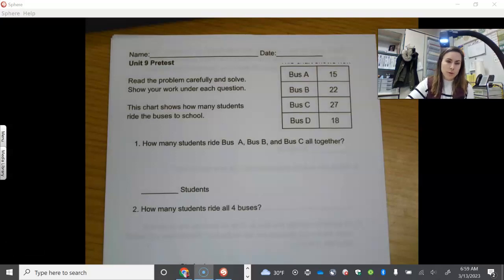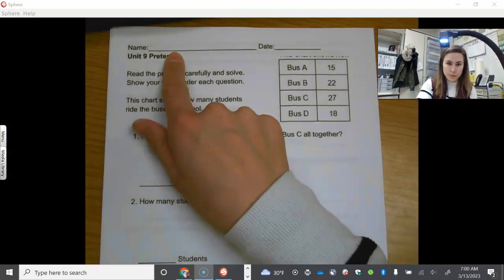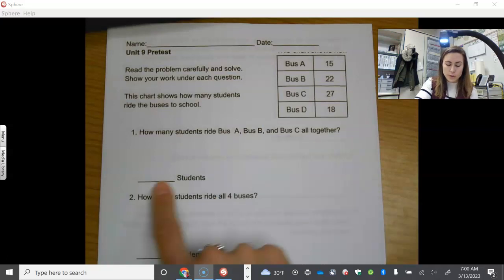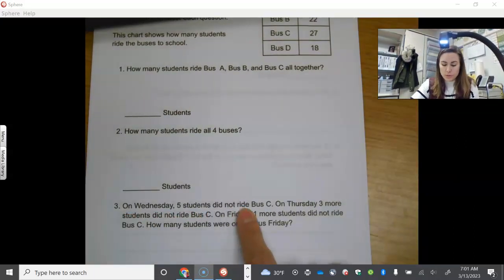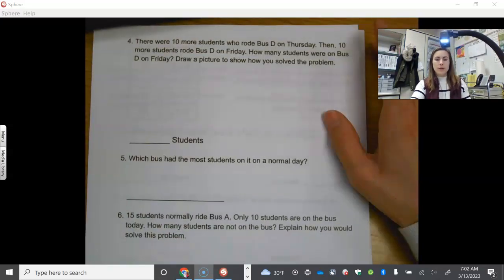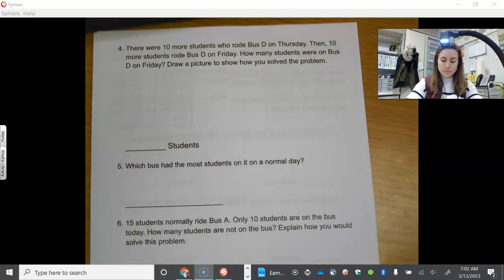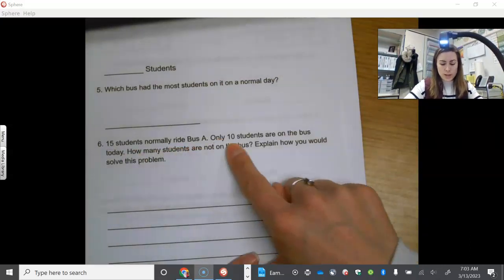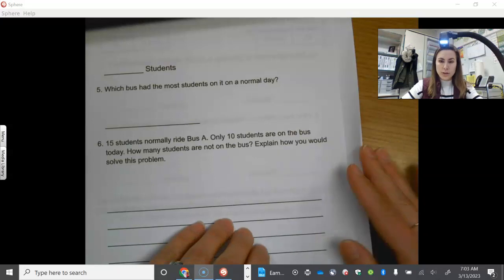Unit 9 Pretest